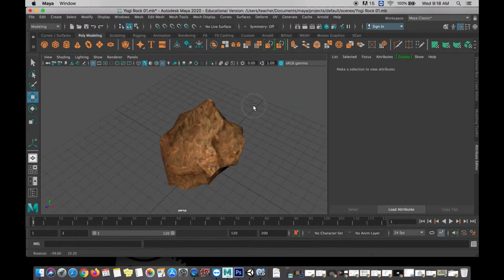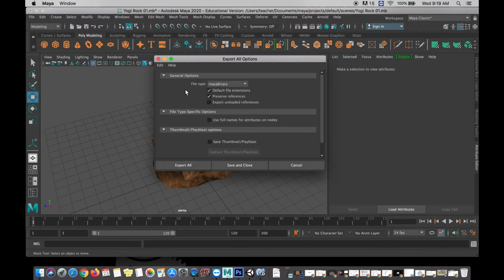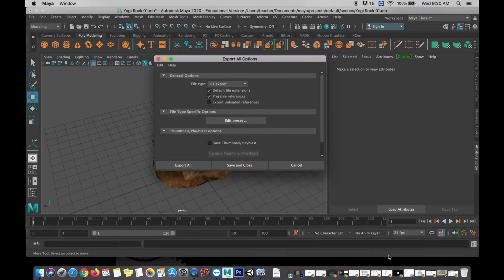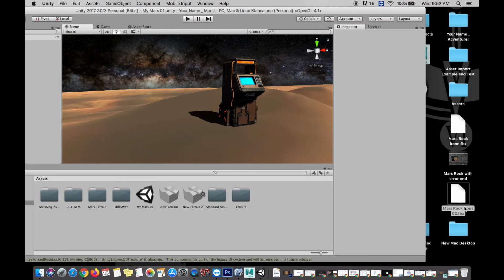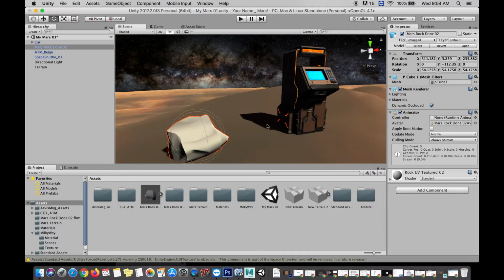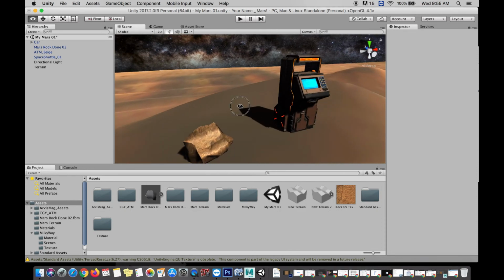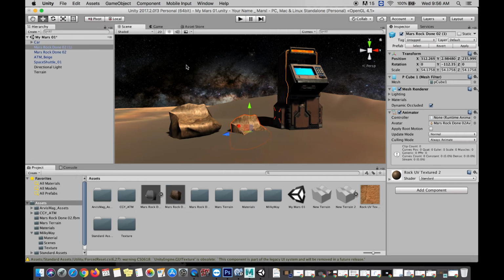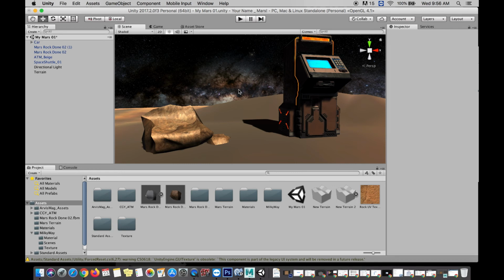Mars Export and Import Tutorial